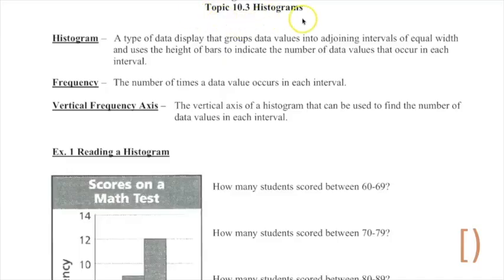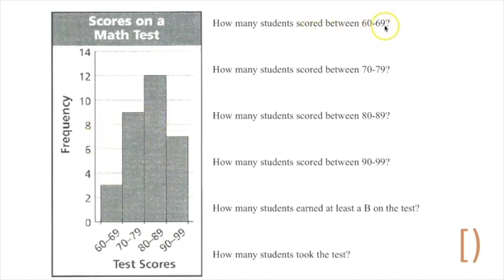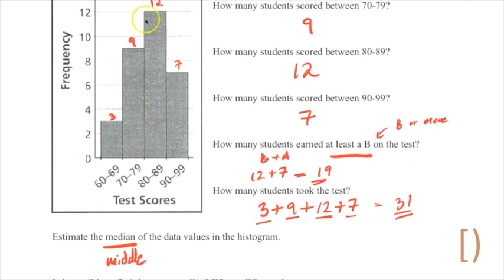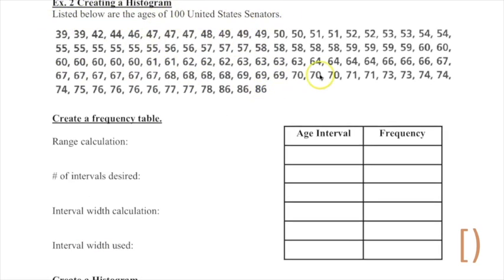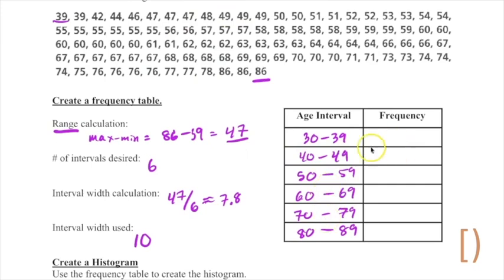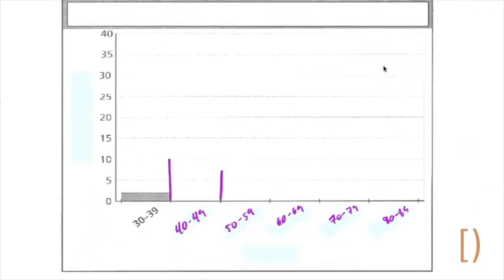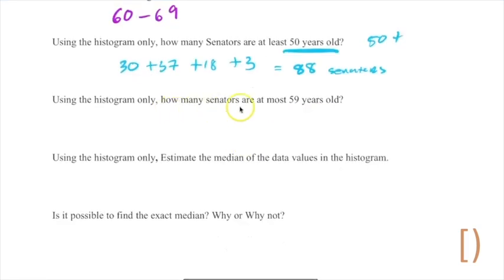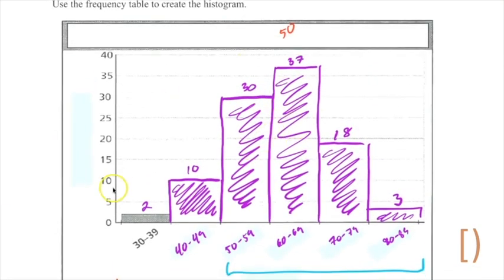Histograms Introduction | Integrated Math 1 (2026 Update)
In this lesson, 10.3 Histograms Introduction, we cover histograms, including how to read them, how frequency works, how to estimate values from grouped data, and how to create a histogram from a data set. We also compare histograms with frequency tables and discuss why exact values like the median cannot always be found from a histogram alone.

Chapters
00:00 Histograms
00:03 What a histogram is
00:08 Frequency
00:23 Reading a histogram
00:47 Test score histogram example
01:09 At least a B
01:24 Total number of students
01:43 Estimating the median from a histogram
02:13 Why exact median is not possible
02:29 Creating a histogram
02:47 Finding the range
02:58 Choosing intervals
03:30 Counting frequency by interval
04:07 Drawing the histogram
04:57 Answering questions from a histogram
05:47 Estimating the median interval
06:08 Histogram vs. frequency table